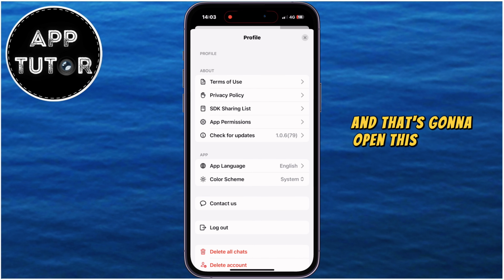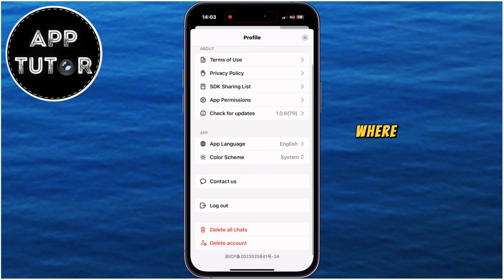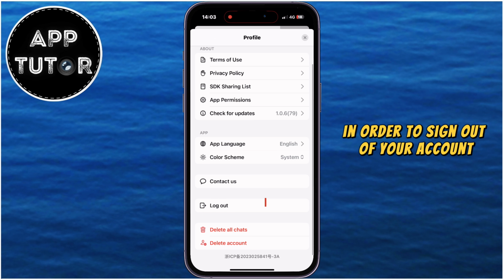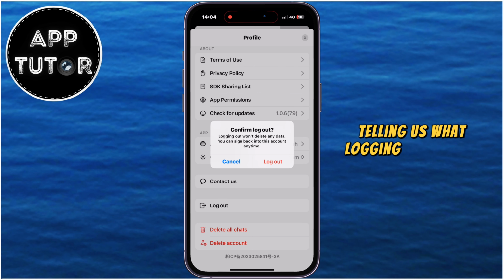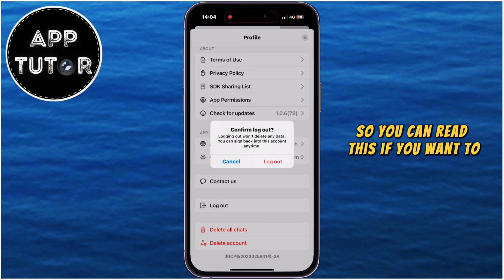How to LOG OUT of DeepSeek Account on Mobile | Sign Out of DeepSeek Account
How To Log Out of Deep Seek Account (Step-By-Step Guide)

Struggling to find the logout button on Deep Seek AI? In this quick tutorial, I’ll walk you through the exact steps to sign out of your Deep Seek account easily.